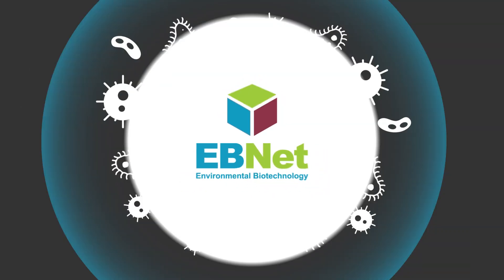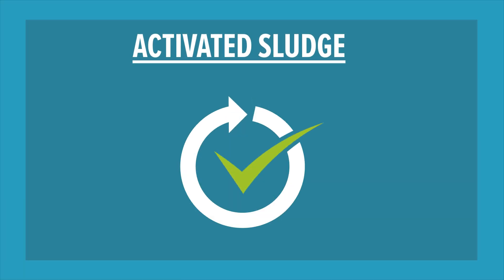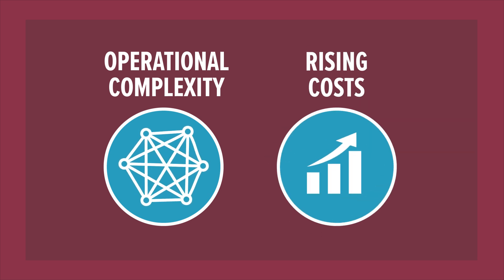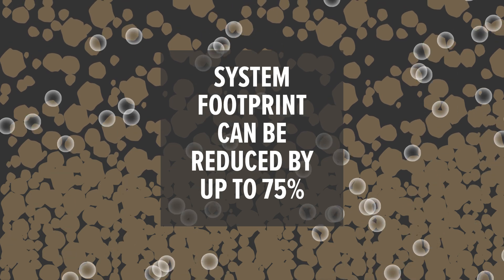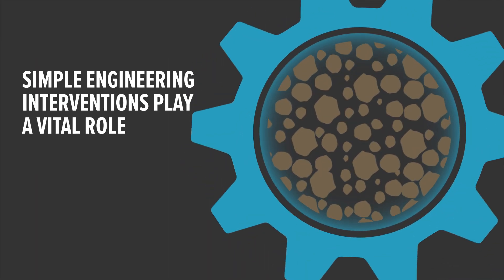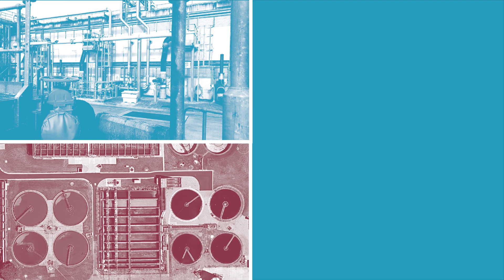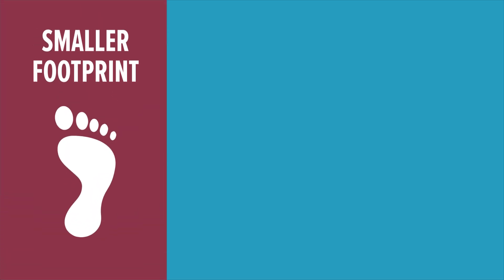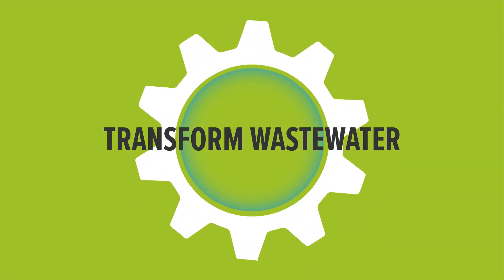Aerobic Granular Sludge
Microbial communities - especially functional bacteria for nutrient removal - are vital in biological wastewater treatment. Aerobic granular sludge (AGS) has gained attention in the last two decades for its superior settling ability, resilience to operational fluctuations, and capacity to support diverse microbial populations, while activated sludge,
though less efficient in settling, remains widely implemented.

Pioneered in the 1990s, AGS represents an advancement in traditional aerobic suspended growth systems, such as activated sludge, by forming granules rather than flocs. This innovation results in a rapidly settling, high-density biomass that offers a smaller footprint and higher levels of nutrient removal due to the different redox zones across the granules and process cycle, all while requiring less energy.

AGS has evolved into an attractive and globally well-established alternative to conventional activated sludge, and other techniques like moving bed bioreactors, and membrane bioreactors. Since the first full-scale implementation in 2005, there have been over 120 applications of Sequential Batch Reactor based AGS, with 14 operational plants in the UK and more under contract. Europe’s largest AGS application is at the Ringsend STP in Dublin, which treats a population of 2.4 million. The development of AGS has also advanced the concept of activated sludge process intensification.

Nevertheless, there remains potential for advancing scientific insights that could lead to future further improvements. Moreover, carrier-medium-free microbial granules offer a unique perspective for studying biofilms traditionally associated with surface attachment. In the context of the circular economy, there is growing interest in recovering valuable resources from AGS, such as alginate-like exopolysaccharides, tryptophan, phosphorus, and polyhydroxyalkanoates.

Discover how the Environmental Biotechnology Network's scientists are revolutionising Environmental Biotechnology by harnessing the synergy between microbiology and engineering. This video series explores this relationship in a range of areas from wastewater treatment to advanced biofuels. Our ground-breaking research is paving the way for a cleaner, more sustainable future.